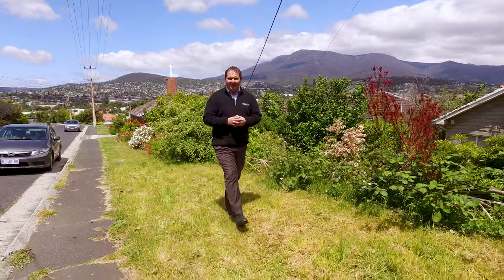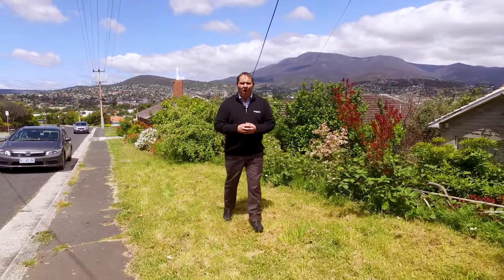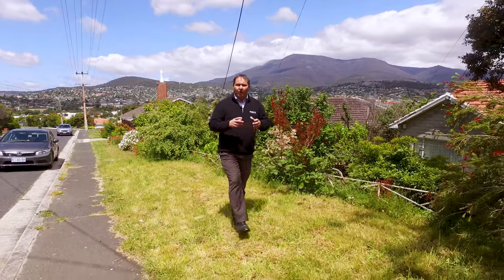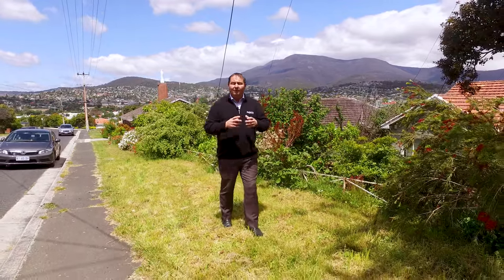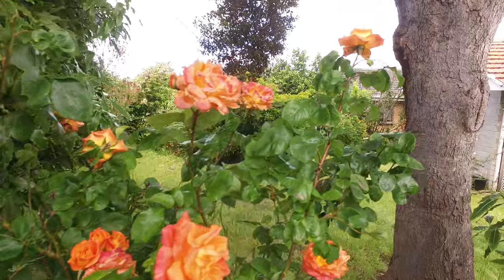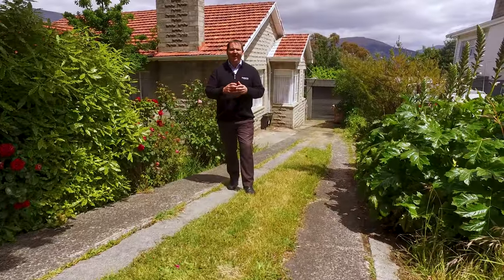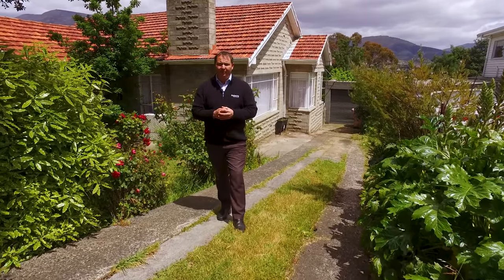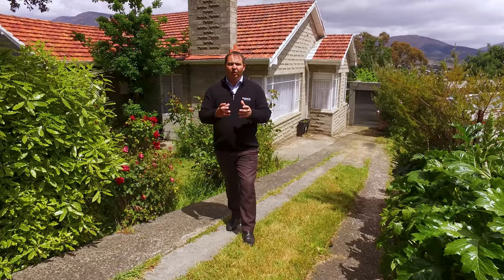28 Lennox Avenue Lutana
Welcome to Lutana situated on the doorstep of Hobart's CBD.   This spacious family home is set on a large block and could, subject to Council approval, have one/two townhouses built on the rear of the property.
With original Tas Oak flooring and a fully renovated bathroom and kitchen with a large dining and separate lounge, the home is set for the growing family or investor.
The garden has a great range of fruit trees, roses, and a beautiful oak tree, ideal to hide under on those hot summer days.  The home has spectacular views of Mount Wellington and would be ideal for the family wanting to commute to Hobart either by bus or bike track.   Rarely do properties like 28 Lennox Avenue come to market, so if you are looking to invest or for a growing family, this home is a must-see...

• 5 bedroom brick home
• Great location, stone's throw from Hobart
• Open plan living + Tas Oak floors
• Fully renovated bathroom
• Large just under 1000m2 block - possibly build another dwelling (STCA)
• Fantastic mountain views